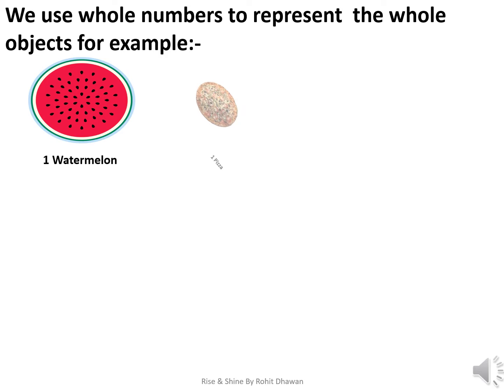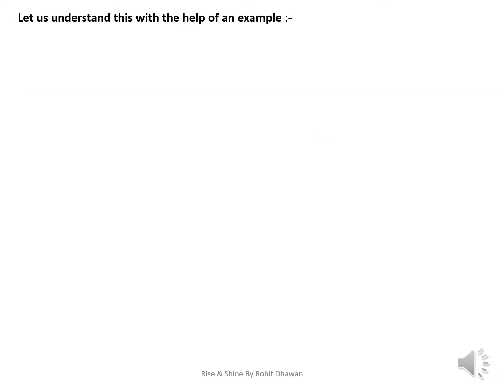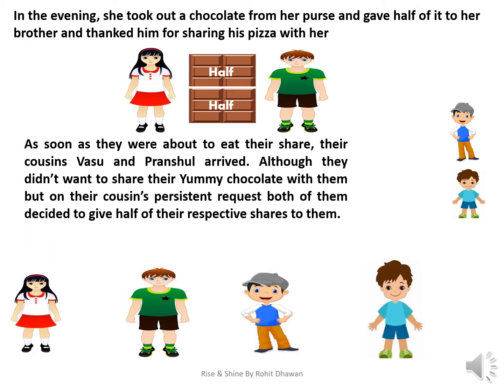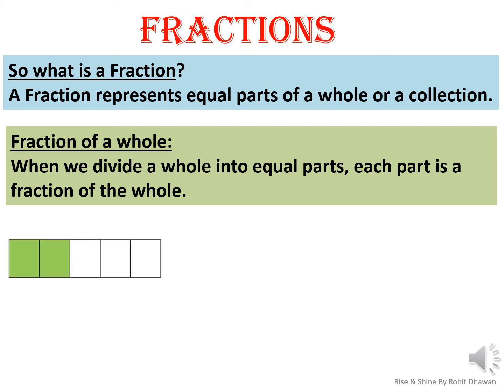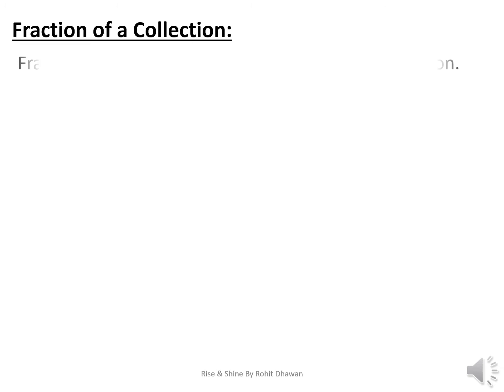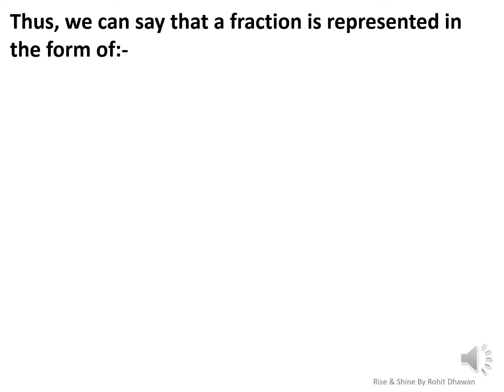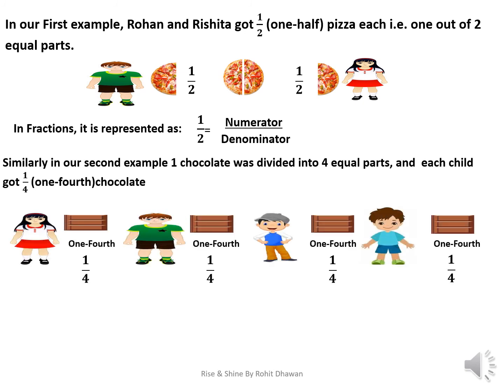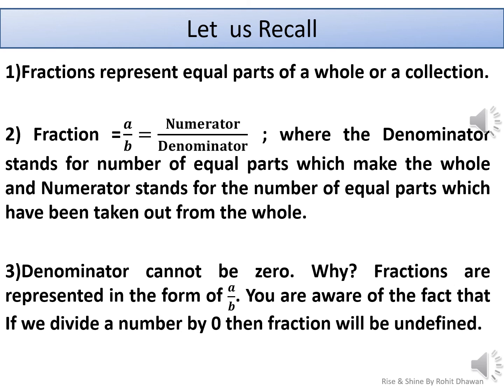Fractions--Introduction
This video will help you to understand What are fractions? How we represent them? what is a numerator and a denominator? How we represent the objects which are less than 1 whole in fractions